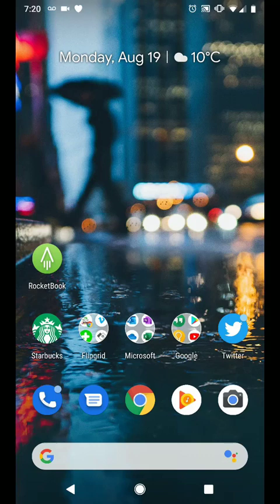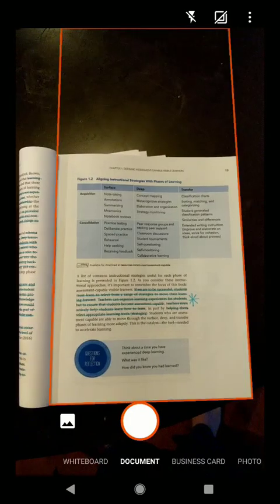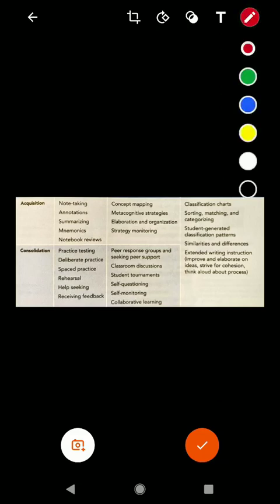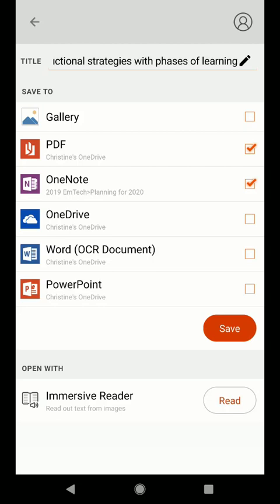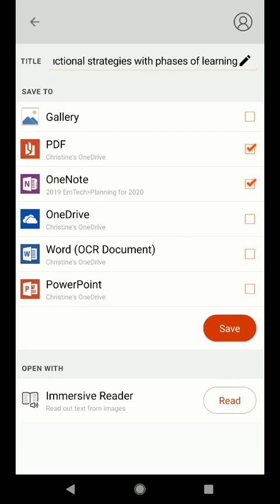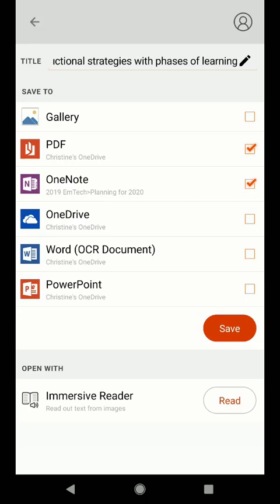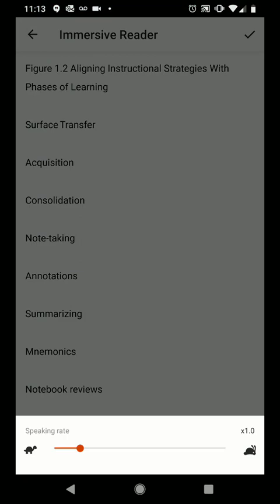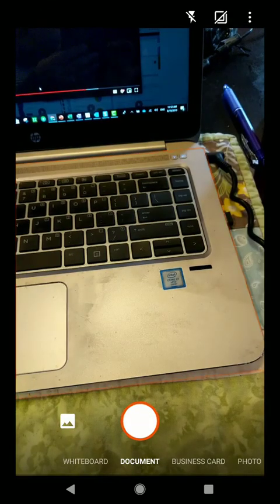Overview of Office Lens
With Office Lens you can capture images of important notes from a whiteboard, slides from a presentation on a Smartboard or screen, printed handouts, or business cards and convert them to PDF and Word documents (including OCR), as well as send them to specific sections of a OneNote Notebook you select, or even convert them into slides for a powerpoint presentation.